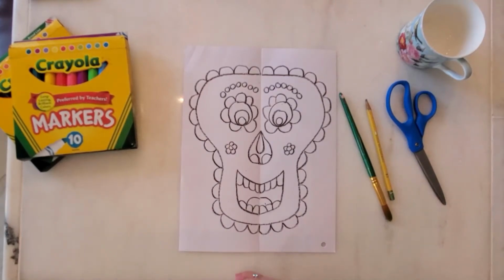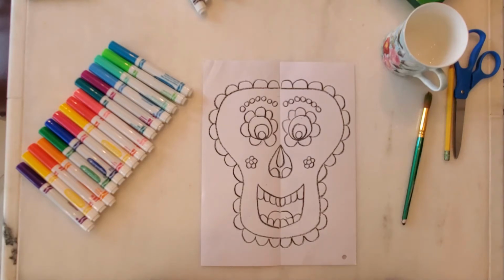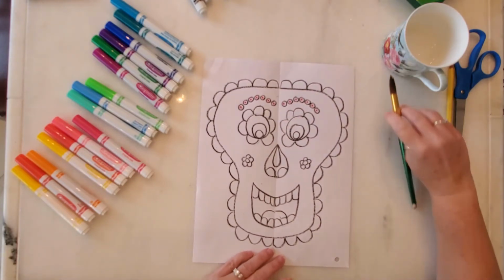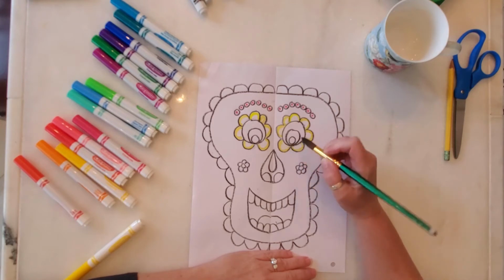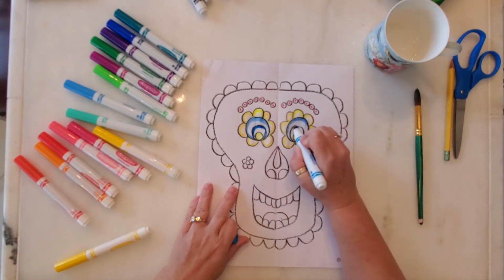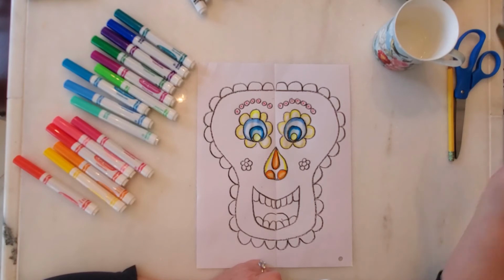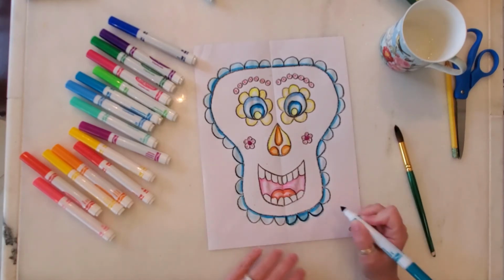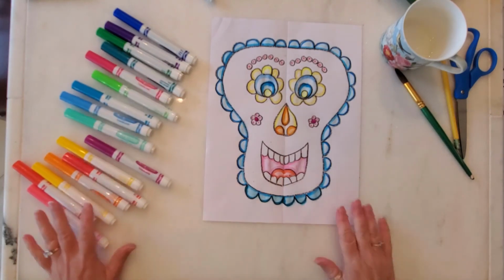Sugar Skull/Mask Symmetry Using Organic & Geometric Shapes - Color 1-2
Primary elementary drawing a two dimensional sugar skull/mask using organic & geometric shapes, and line of symmetry. Rubbing techniques are used to create perfect symmetry.